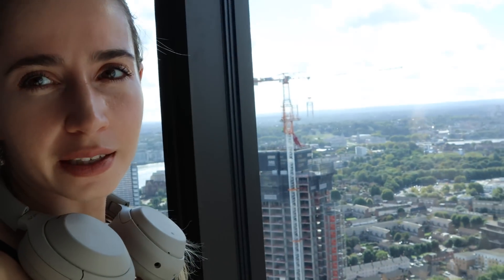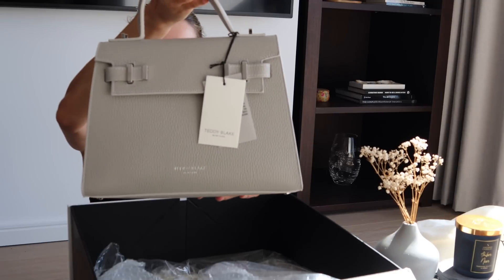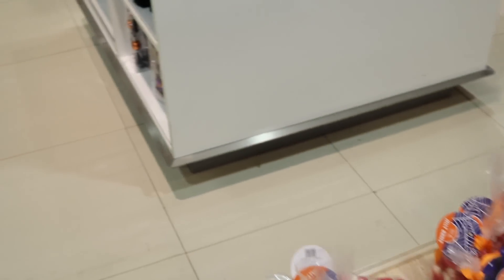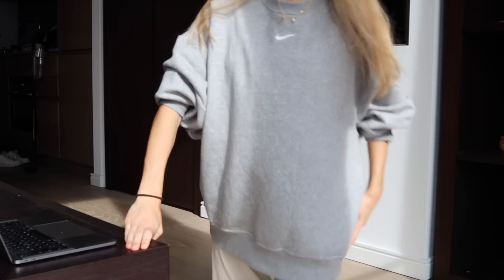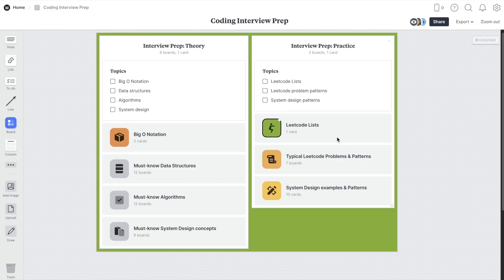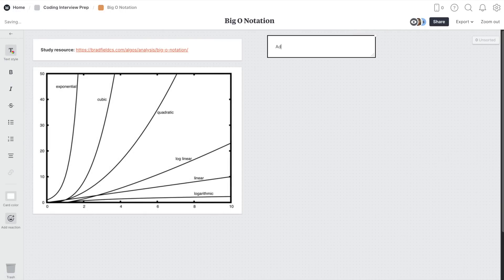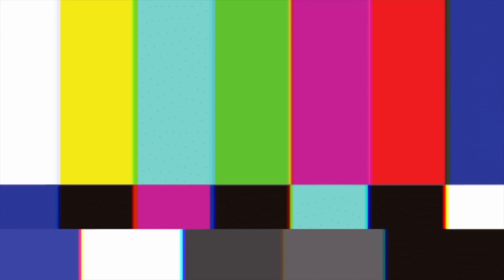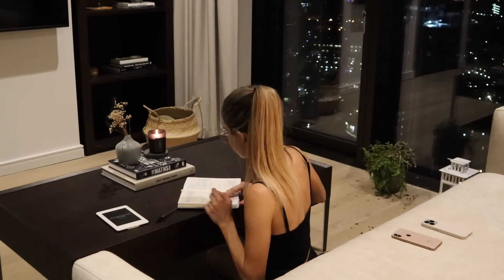Sunday in the life | Software Engineer | FREE Coding Interview Prep Guide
chapters
0:00 sunday morning
2:00 unboxing my milf bag
3:39 fall things
4:53 new side project
5:40 interview prep guide
7:43 thoughts on interview process
11:00 winding down